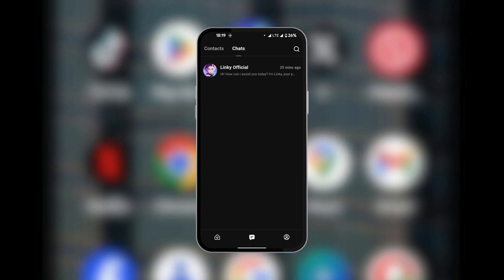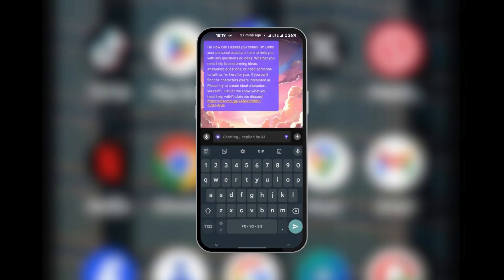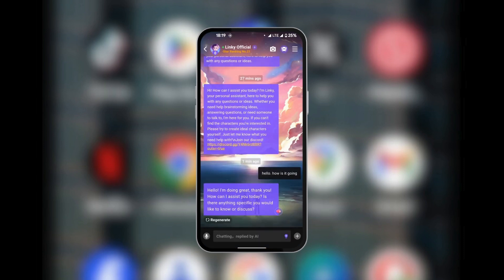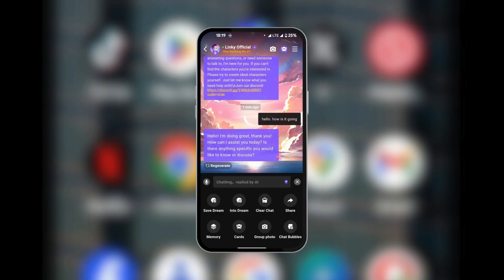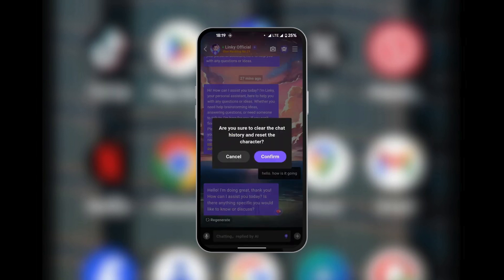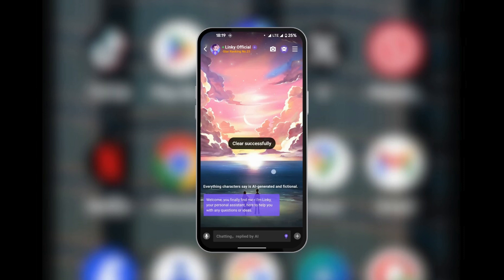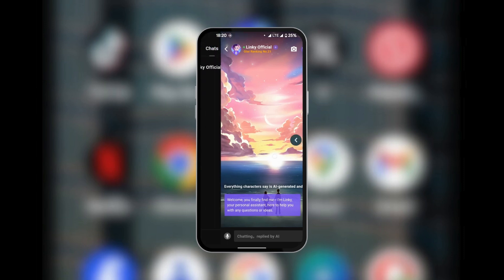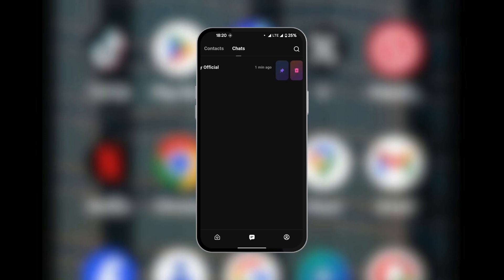How to Delete or Reset Chat in Linky AI (Best Method)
Are you looking to delete or reset your chat in Linky AI? This video offers the best methods for users in the USA, Canada, UK, Germany, UAE, and the EU. We break down the process into easy-to-follow steps, ensuring you can manage your chat history with confidence. Tune in to enhance your Linky AI functionality today!